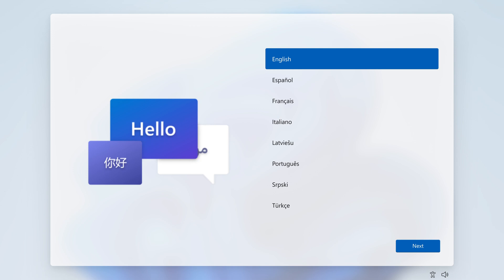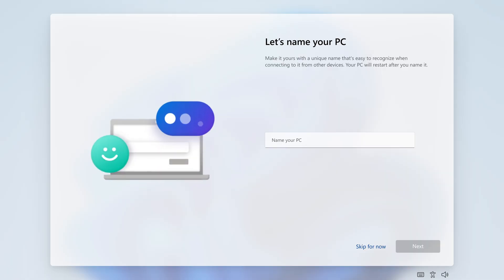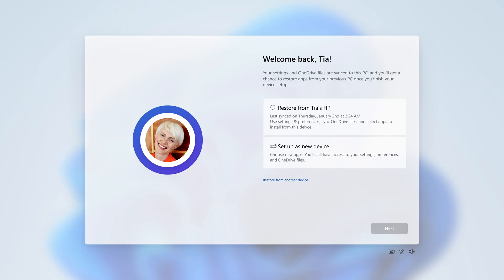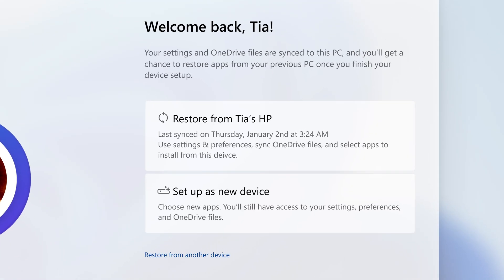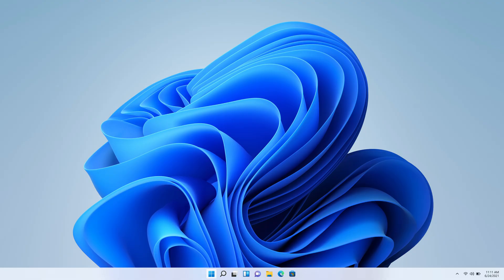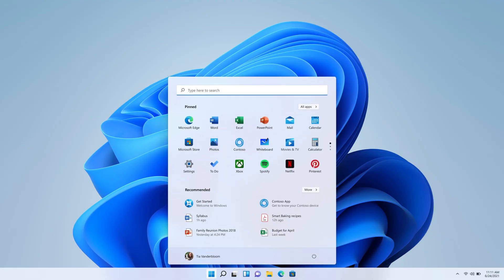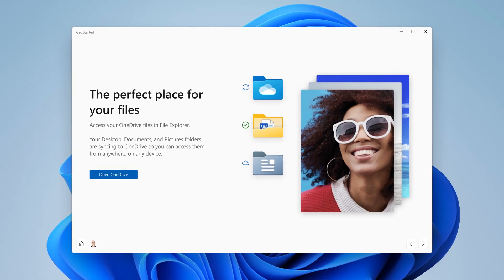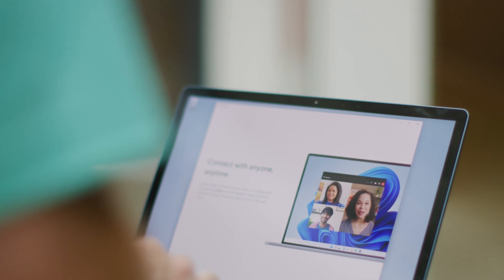Getting started with Windows 11 via onboarding features and app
Discover what OOBE (out of the box experience) and Welcome Back features & Get Started app are. Learn how these features can help you transition from your old device to a new device seamlessly, porting your files, as well as settings and applications to the new device.

to learn about why and how we built Windows 11.